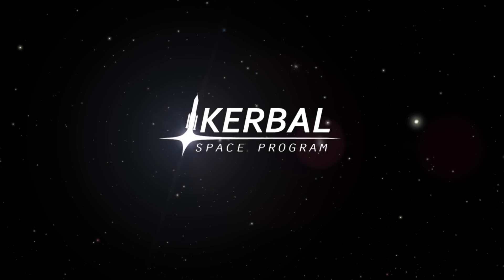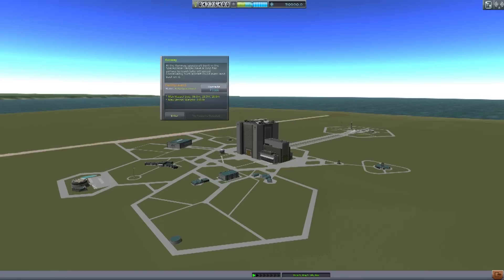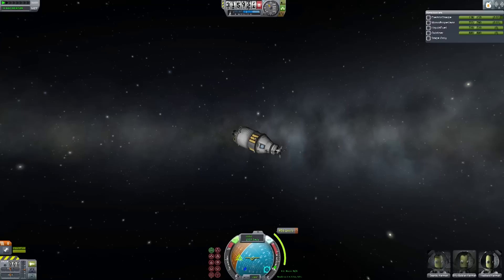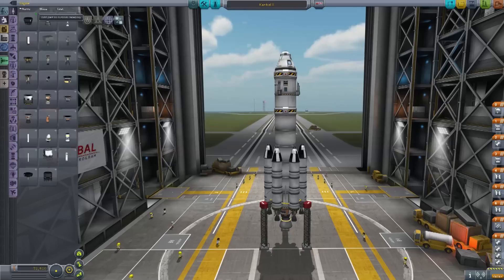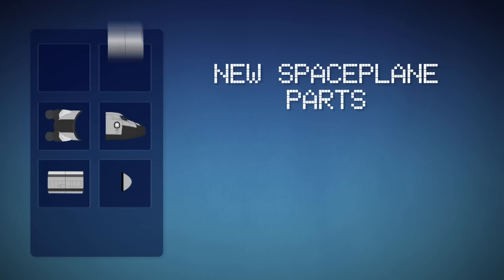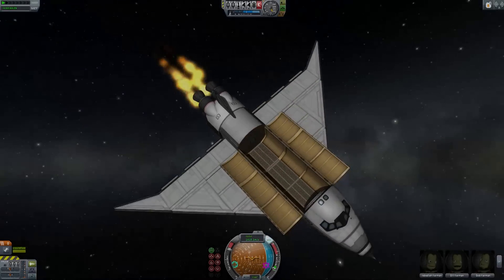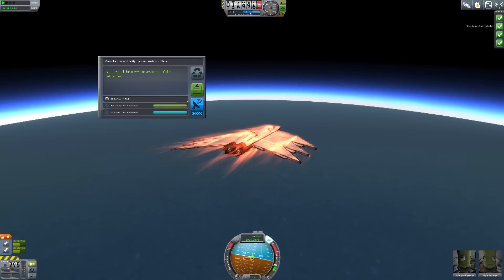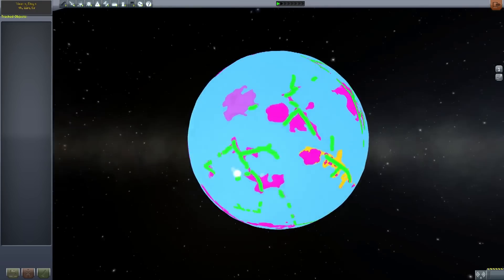Beta Than Ever Playthrough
A sneak peek of KSP 0.90 Beta Than Ever.

*Some of the content you're seeing may have changed between the making of this video and the final release